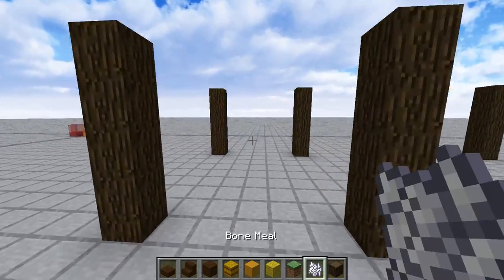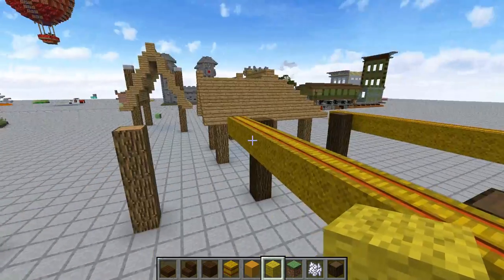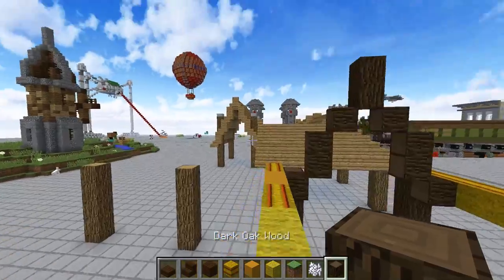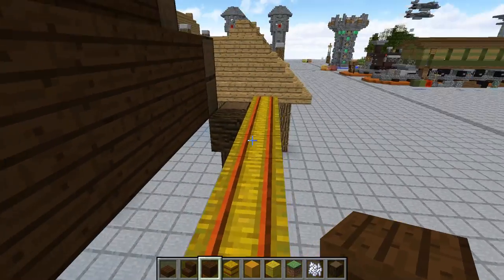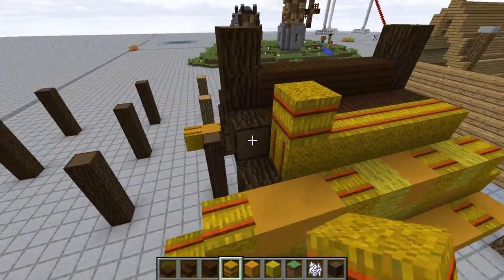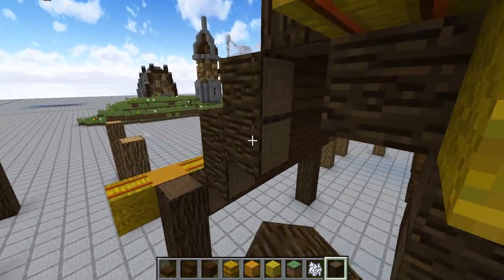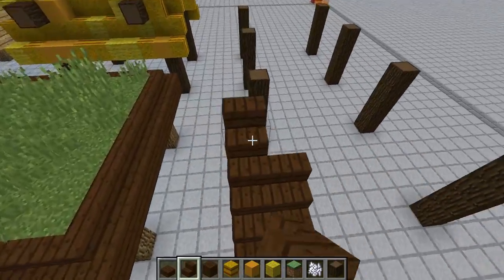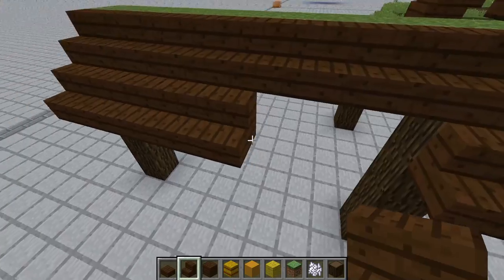Minecraft Building 101 ep8 "Thatch and Grass Roofs"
in this episode i show you how to build thatch and grass roofs!
Follow all of the OakenStoners!